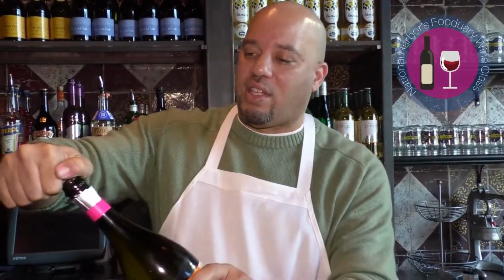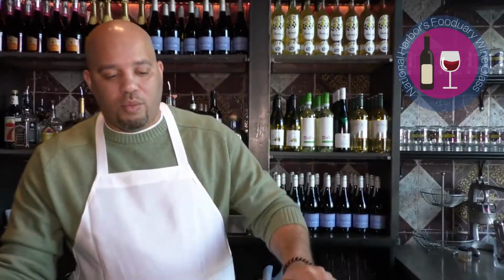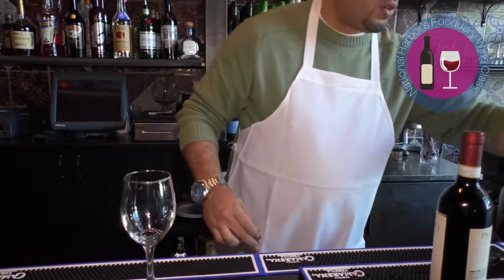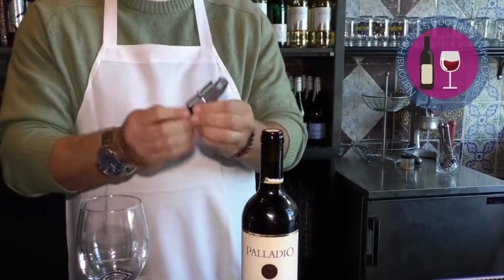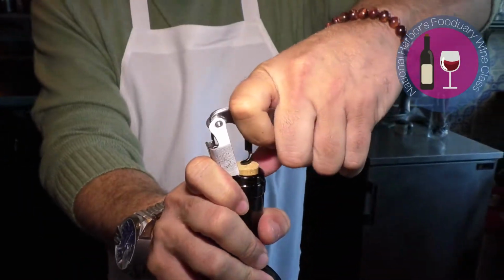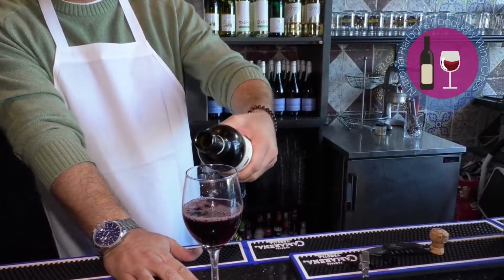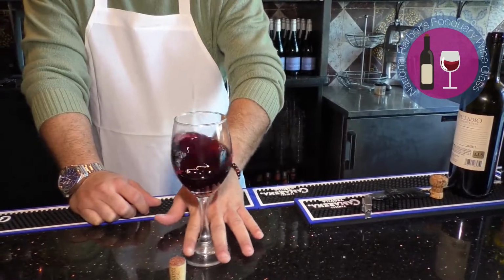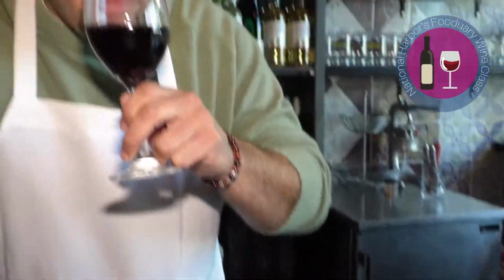National Harbor- Fooduary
Get some tips on bottle opening and pouring.